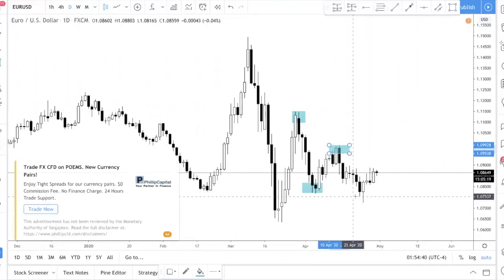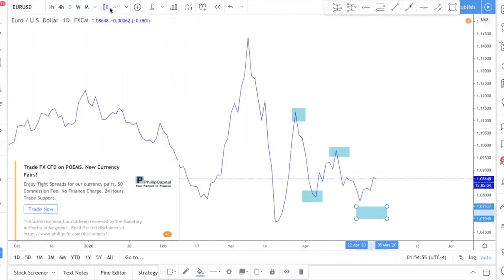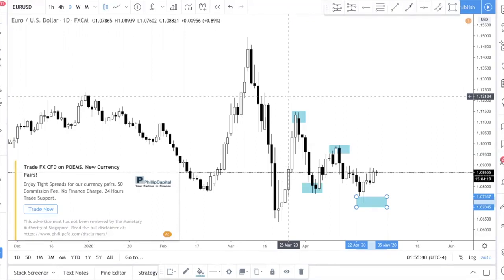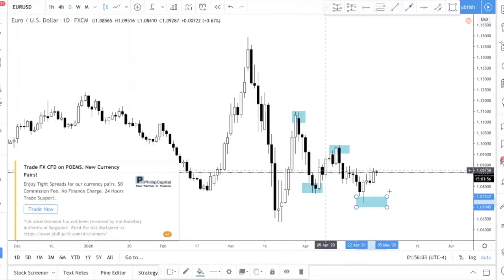Why You Lose Money With Indicators When Forex Trading